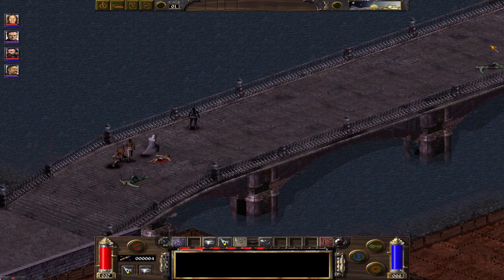Arcanum how to get free Fate Point in Tarant